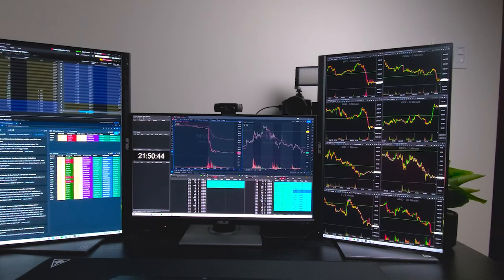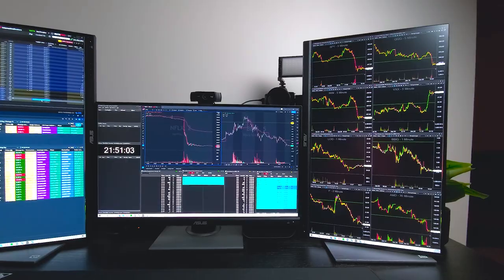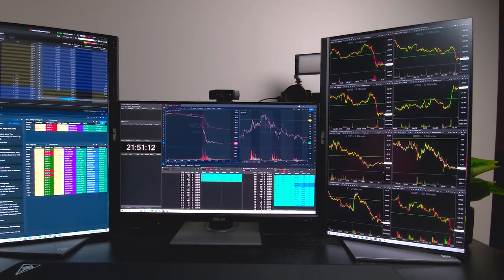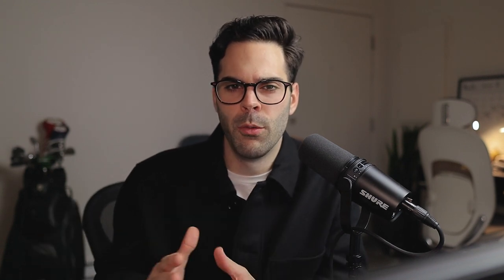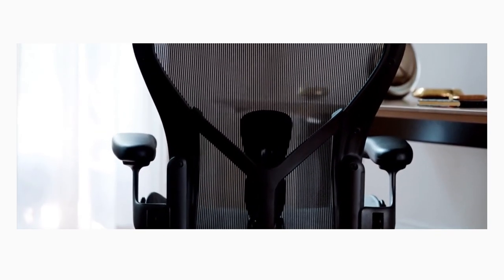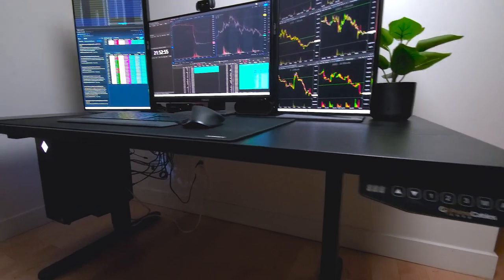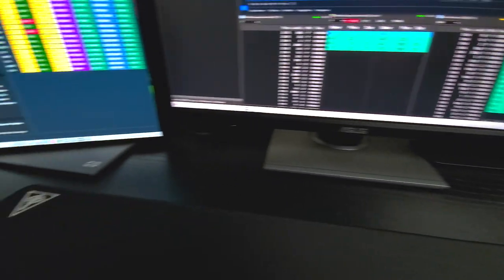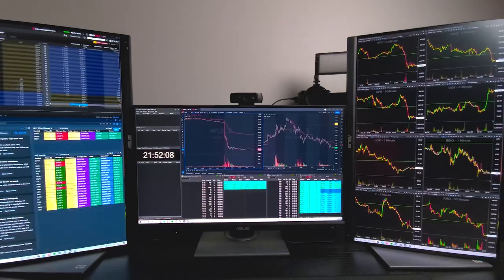Best Day TRADING Setup - Dual Vertical Monitors, Cable , Day Trading & Swing Trading PC Build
Best Day Trading Computer Desktop & Monitors Best Setup for Stocks, Crypto Day Trading